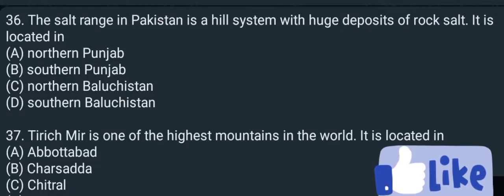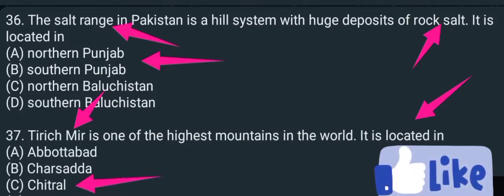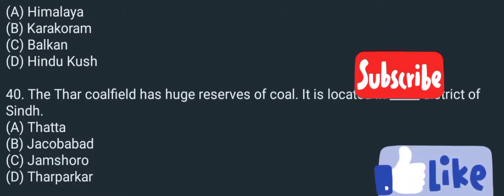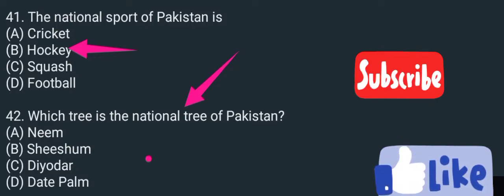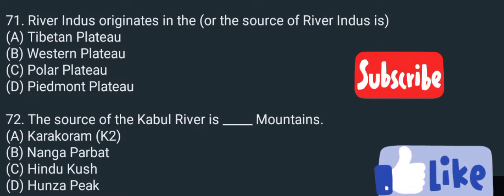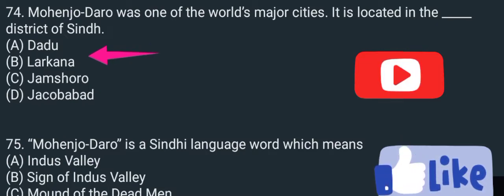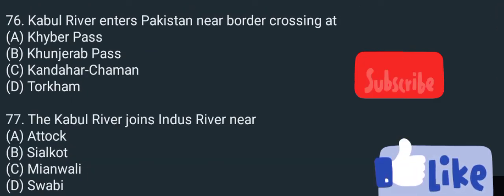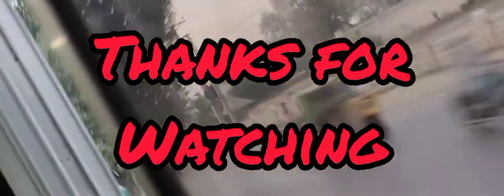important questions about Pakistan#zoology